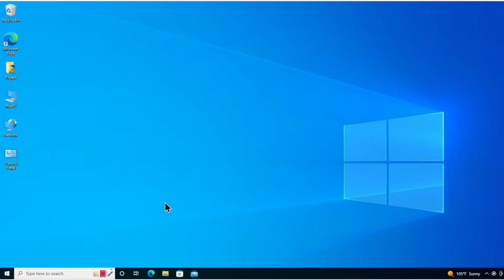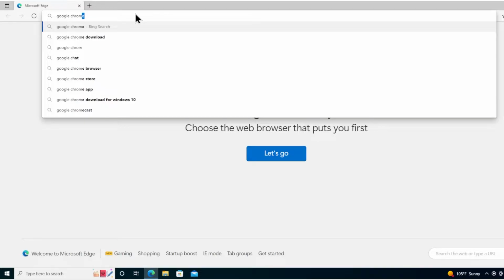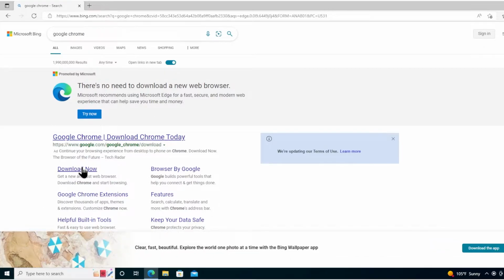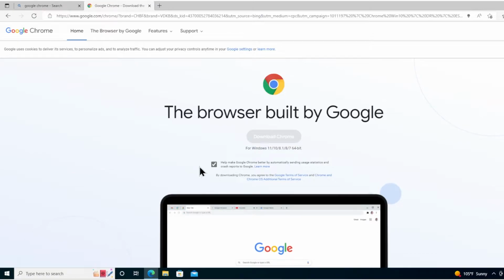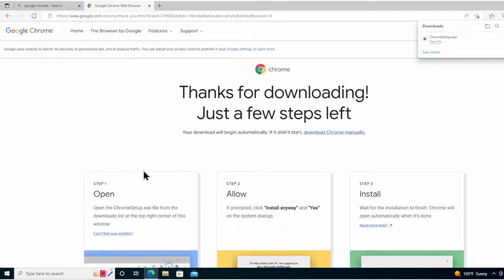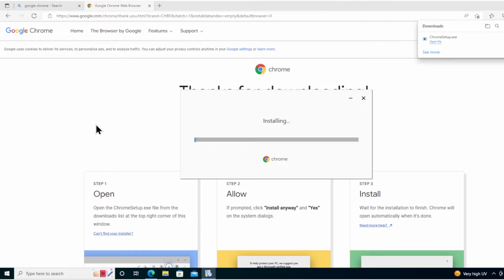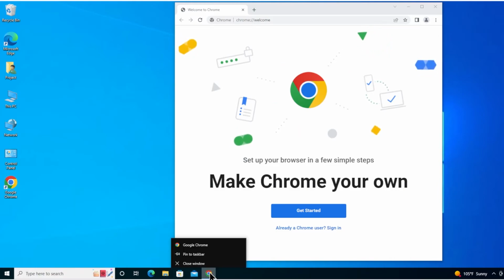How to install Google Chrome on Windows 10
Short video on how to Install Google Chrome on Windows 10. How do I install Google Chrome on Windows 10?

We do not currently have an sponsors but when You click on this link and do your usual Amazon shopping it gives Tech On Tech a small stipend to help support the channel